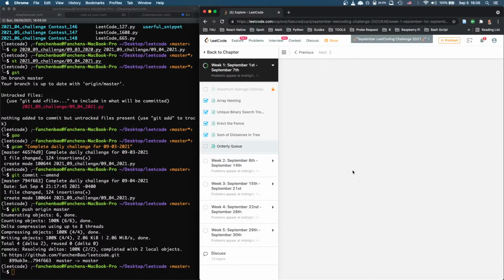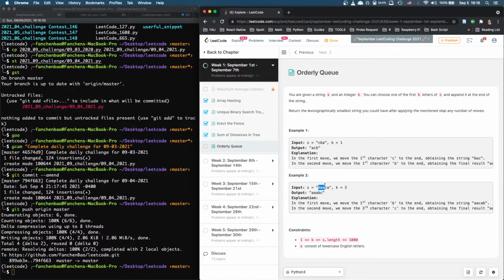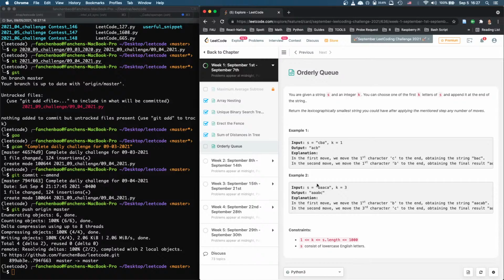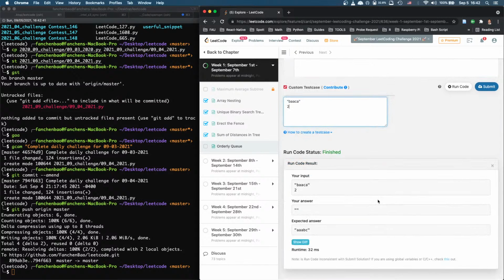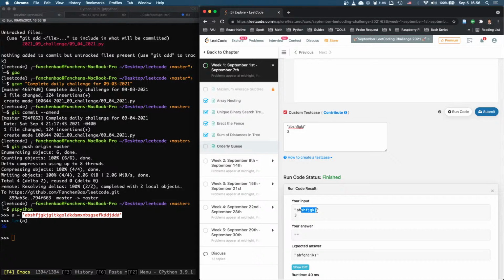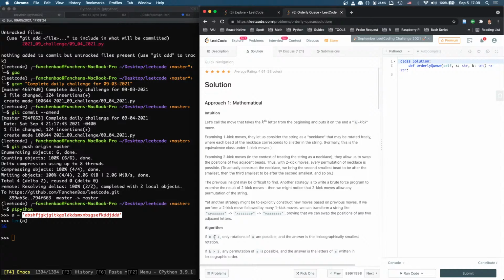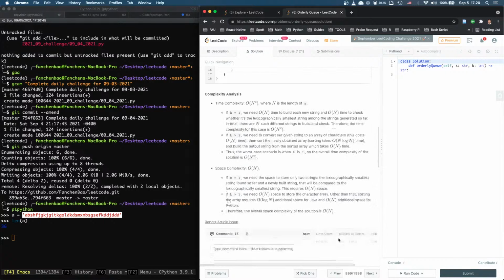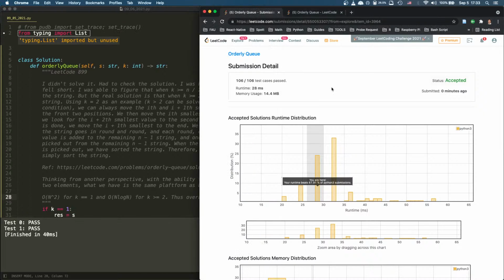2021-09-05 LeetCode 899 (Fail)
I did an early fail today, which I think is the good decision.